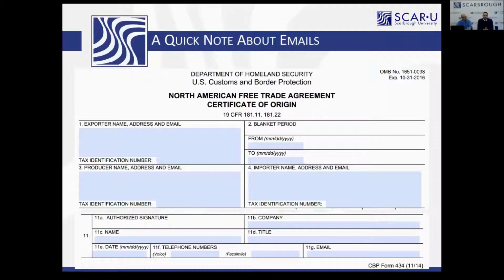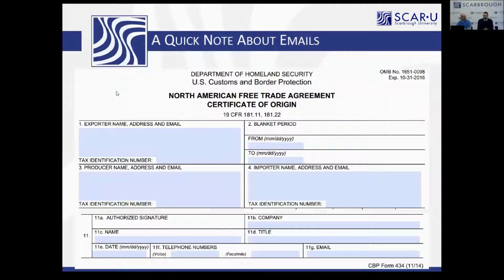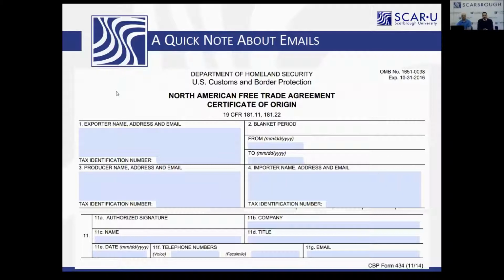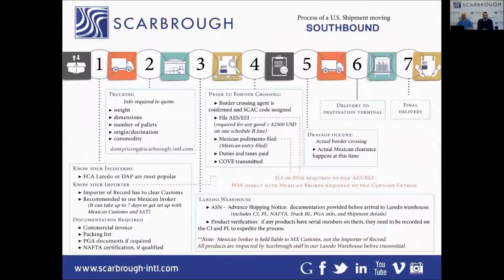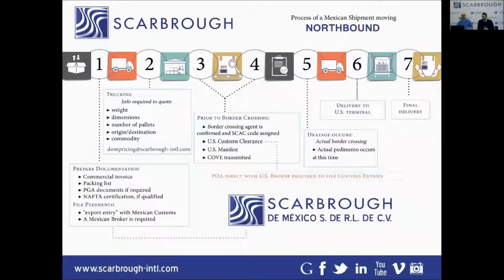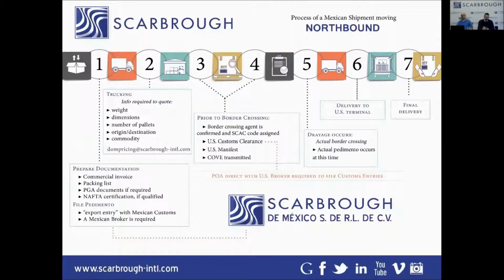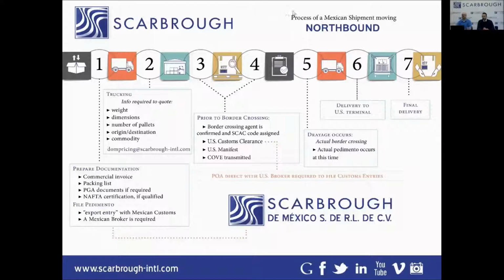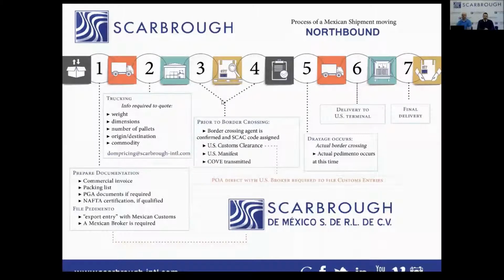Mexico Shipping Process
Shipping between USA and Mexico includes integral inspections, pedimentos, wait time, Customs brokerage, Freight forwarding, trucking, air freight, and more. In our playlist, you will learn how to ship exports from USA to Mexico, and import from Mexico to USA.